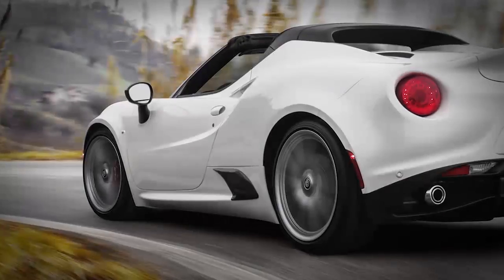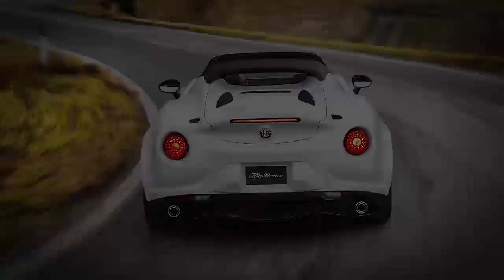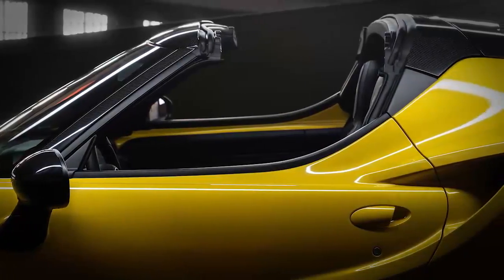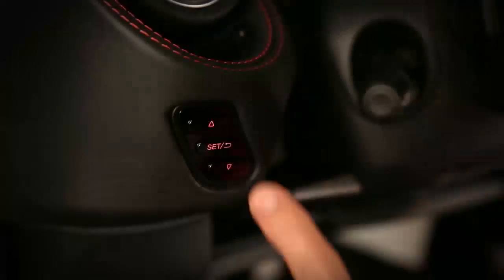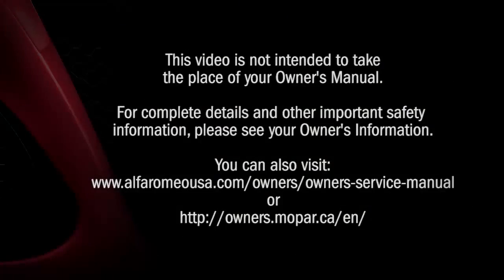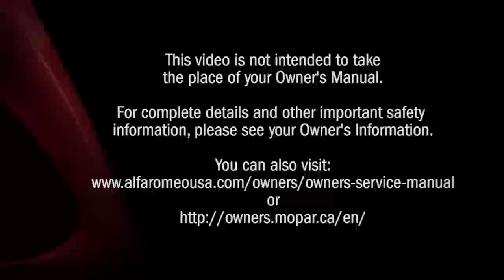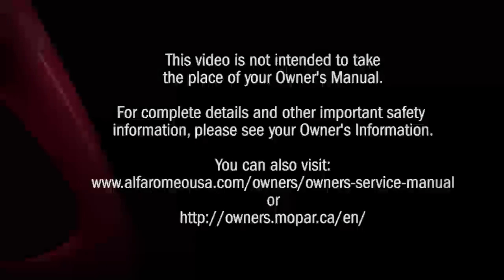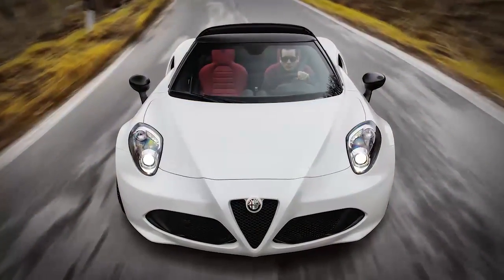Features & Functions | 2017 4C Spider | Alfa Romeo USA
Want to make the most of your 2017 Alfa Romeo 4C Spider? This video series introduces some of the conveniences, safety features, and cool technologies your new Alfa Romeo 4C Spider has to offer.

To ensure a positive online experience for the entire community, we may monitor and remove certain postings if we find them to be inappropriate.

ars4544